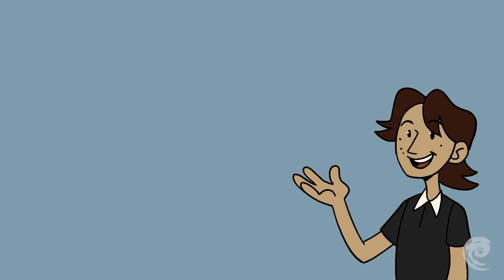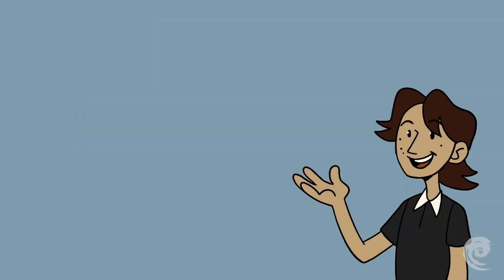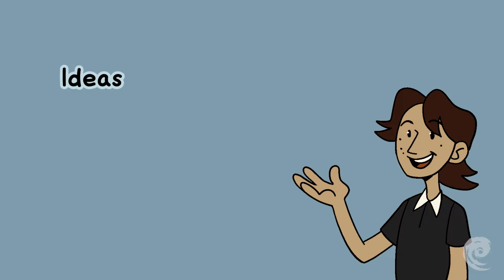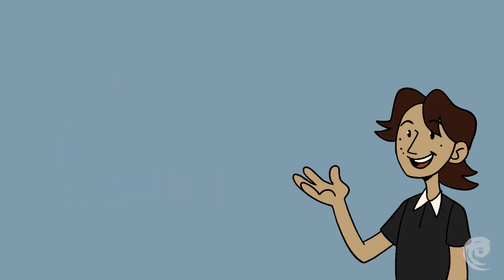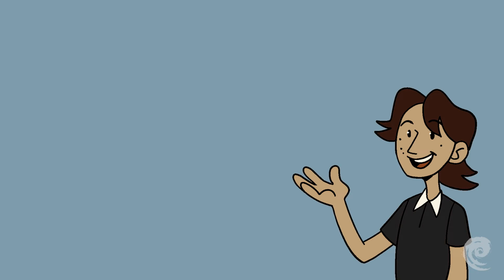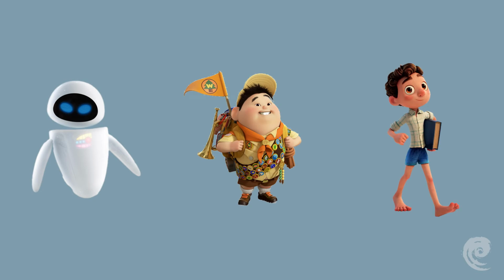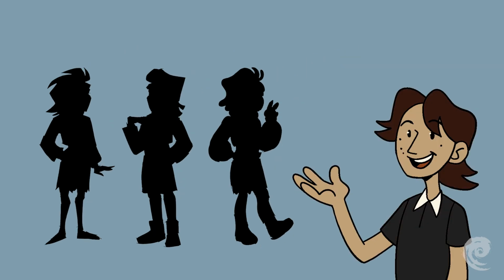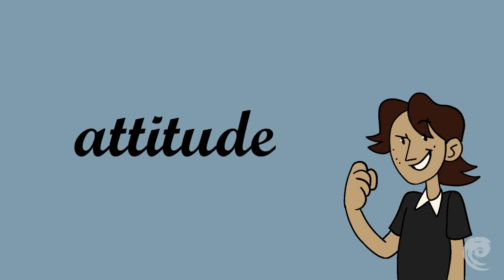Everything You Need to Know About Character Design! - Ep 2: Shape Language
Shape Language has nothing to do with Spanish-speaking squares, unfortunately. Rather, it is a simple, yet essential, tool for creating amazing character designs! Follow along with Mia to find out how!

Materials:
Something to draw with and an aptitude to learn!

Art Techniques:
What is shape language, how to use shape language in a design